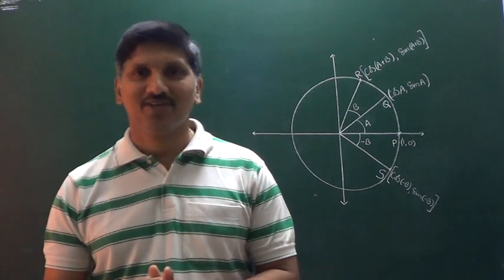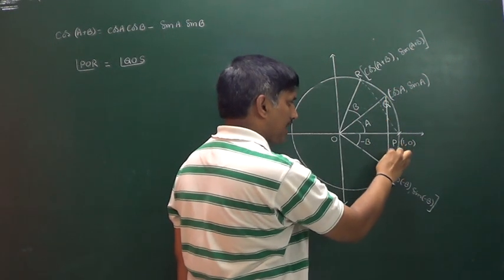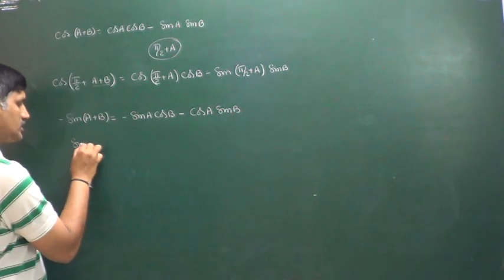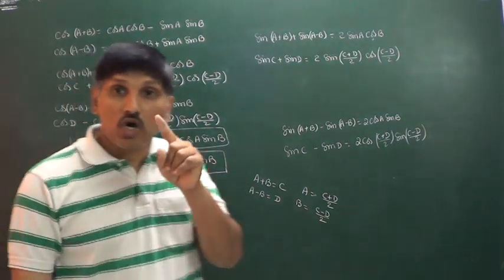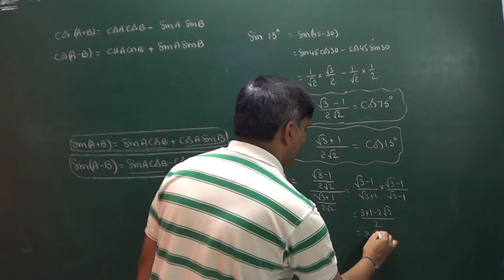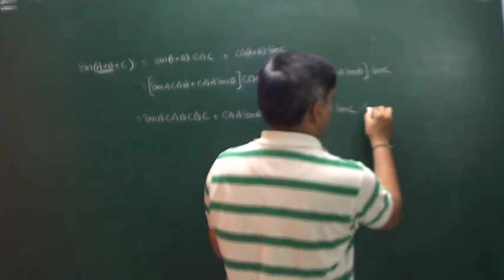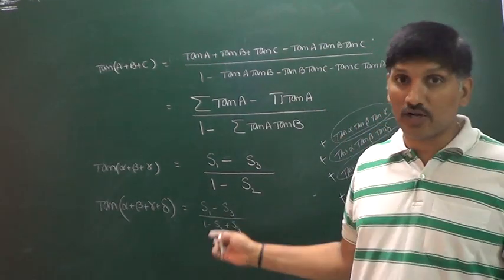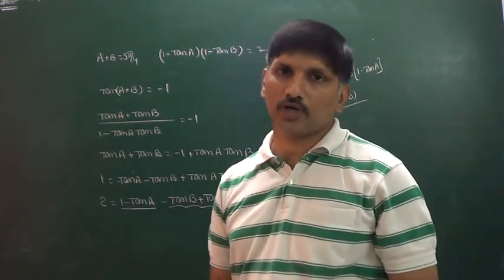Compound angles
BOARDS AND IIT JEE